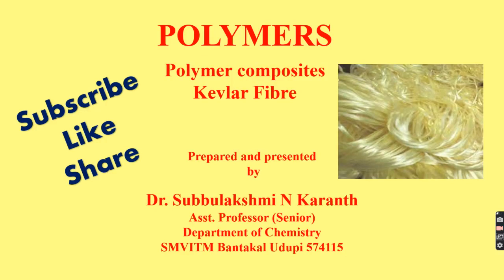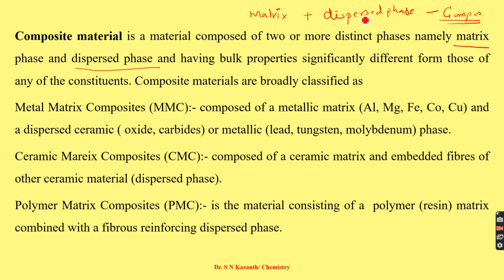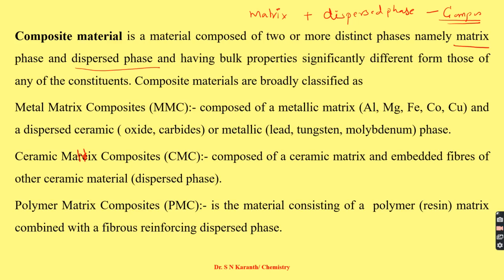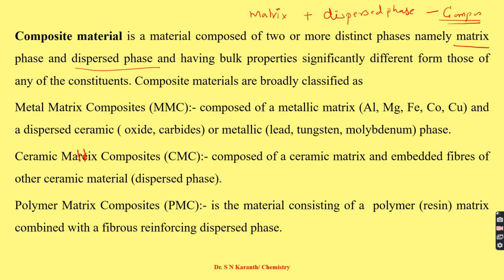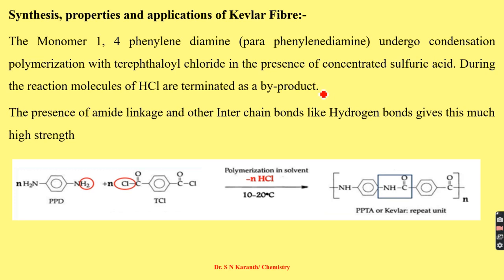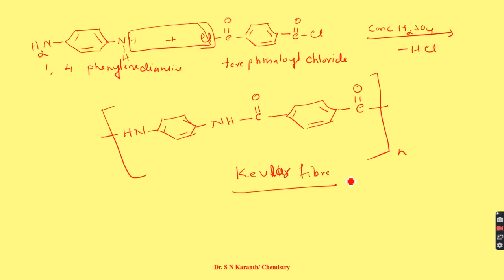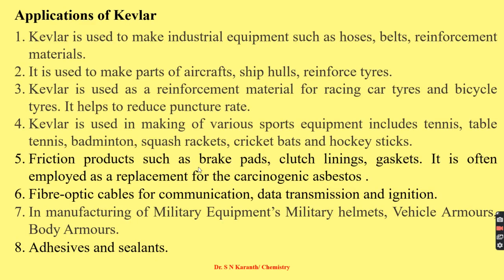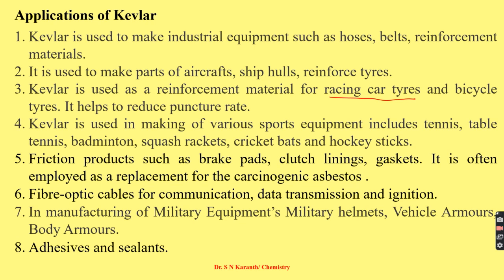Polymer composite-Kevlar fiber -Synthesis properties and application-Module 3, Series 4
This video covers the topic synthesis, properties and applications of Kevlar fiber.
Kevlar is a heat-resistant and strong synthetic aramid fiber, related to other aramids such as Nomex and Technora. Developed by Stephanie Kwolek at DuPont in 1965, the high-strength material was first used commercially in the early 1970s as a replacement for steel in racing tires.